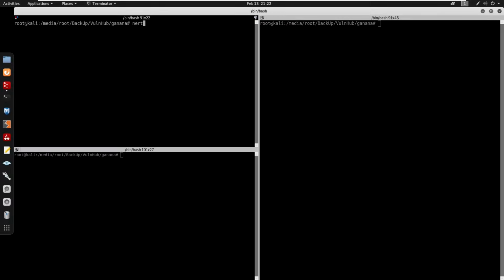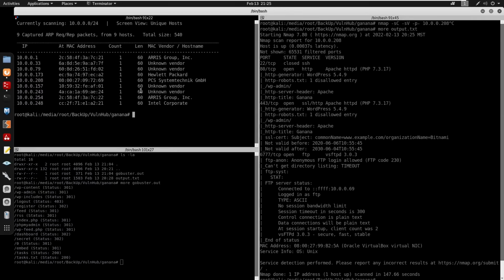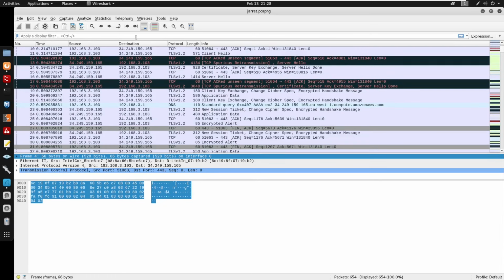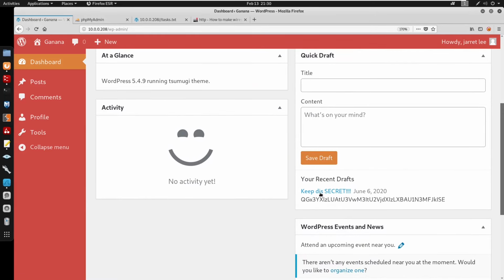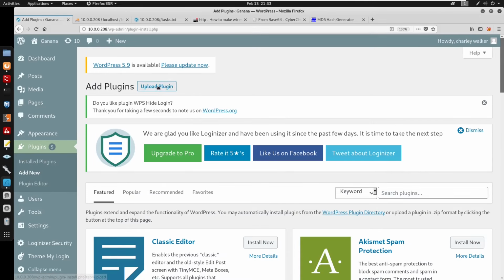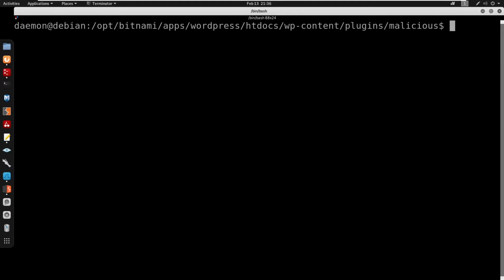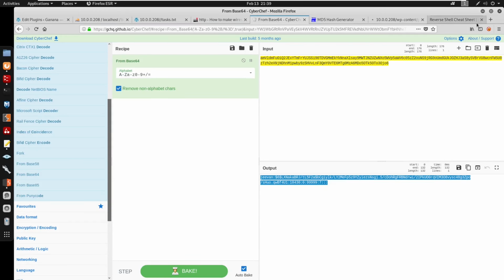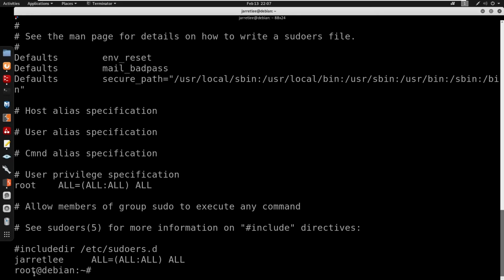VulnHub - Ganana: 1